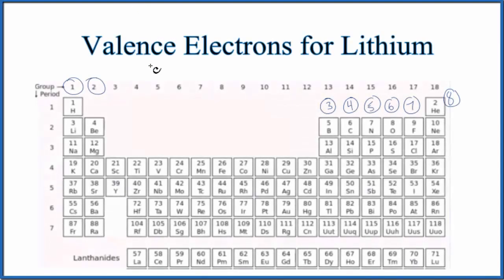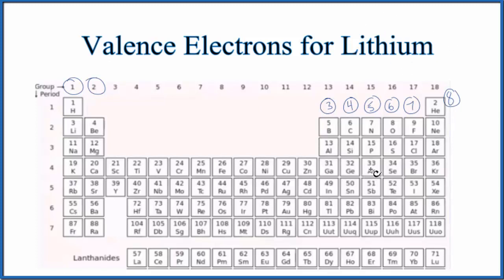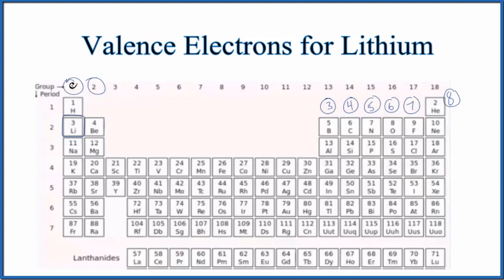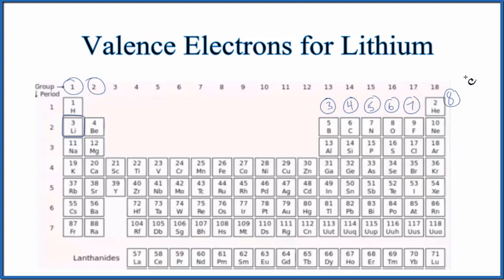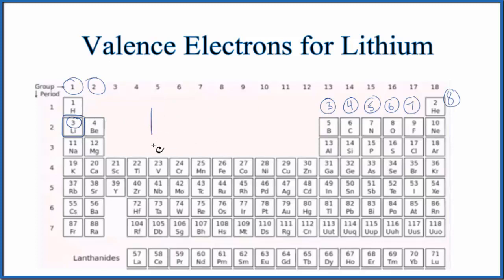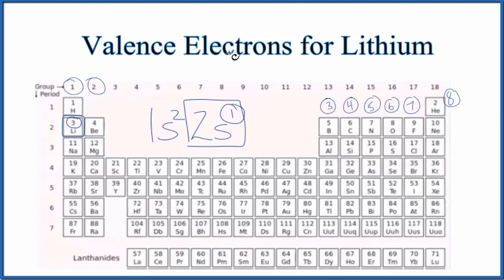How to Find the Valence Electrons for Lithium (Li)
There are two ways to find the number of valence electrons in Lithium (H). The first is to use the Periodic Table to figure out how many electrons Lithium has in its valence shell. To do so, look at the Group number (groups are the columns). Lithium is in Group 1 and therefore Lithium has one valence electron (not that this method doesn’t work for the Transition Metals).

You can also look at the electron configuration to determine the number of valence electrons for Lithium. The number of electrons in the highest energy level gives you the number of valence electrons.  Using this method we’ll also determine that Lithium has one valence electron.

Elements with the same number of valence electrons as Lithium are Hydrogen and Sodium.